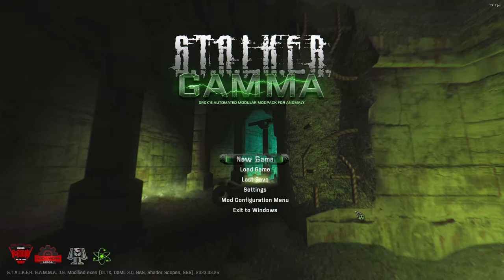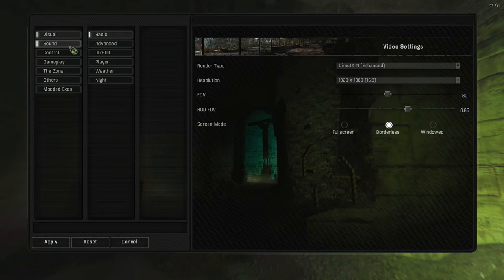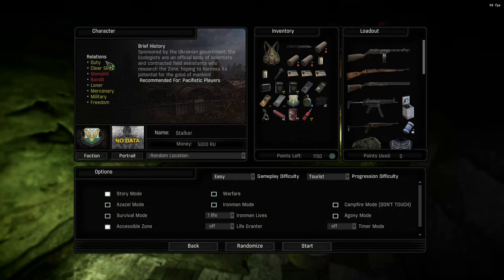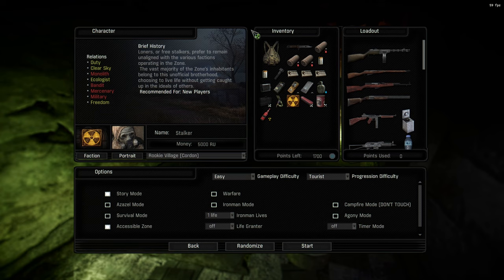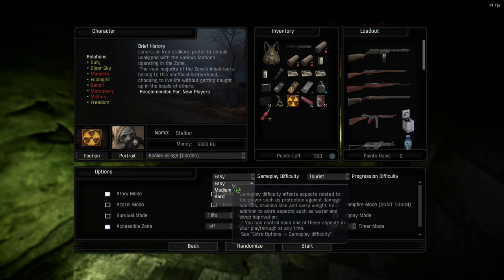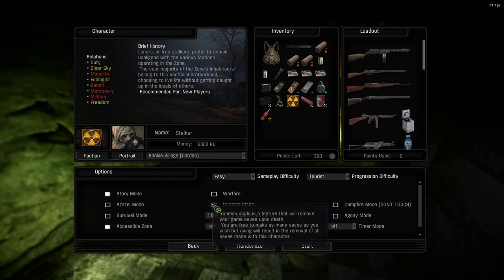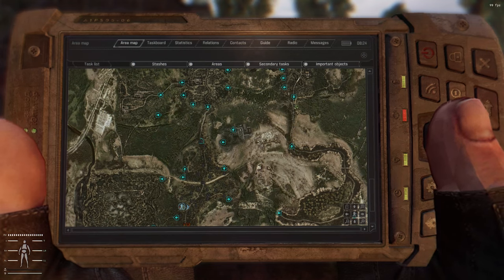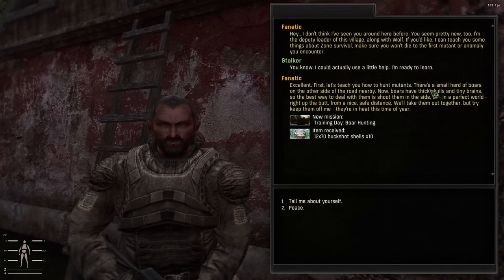A Guide To Getting Started in Stalker G.A.M.M.A | 2023 Up-To-Date Guide | Beginners Tutorial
In this video, I'm going to be teaching you everything you need to know to get started in Stalker G.A.M.M.A.! This 2023 up-to-date guide is perfect for beginners and will teach you everything you need to know to become a successful stalker.

Whether you're a first-time stalker or you've been following Stalker G.A.M.M.A for a while, this guide is for you. I'll teach you the basics of stalking, how to find and follow targets, and tips for posting and interacting with your targets. So if you're interested in getting started in Stalker G.A.M.M.A, then this

Timestamps

0:00 - Intro
1:07 - Settings
1:48 - Character
3:59 - Game options
6:48 - Talking Loadout
11:46 - Welcome to the zone / inventory management
14:03 - PDA
15:05 - 1st Tutorial Mission ( Training Day)
17:32 - Completing First Tutorial mission, accepting 2nd mission.
18:08 - Going over to 2nd tutorial mission (walkthrough)
21:10 - Handing in 2nd mission and accepting 3rd mission
21:41 - Find the stash walkthrough (mission 3)
24:08 - Trader
25:25 - Outro